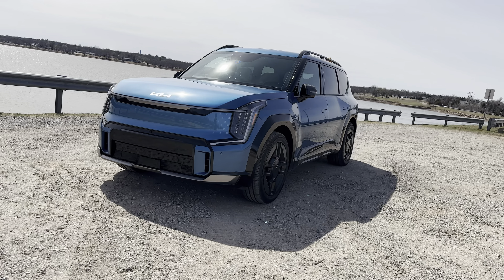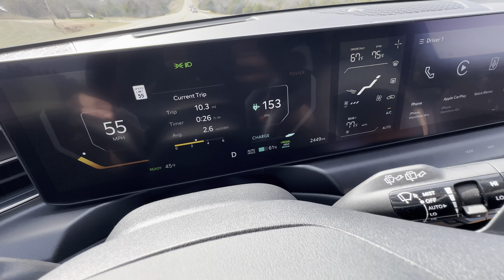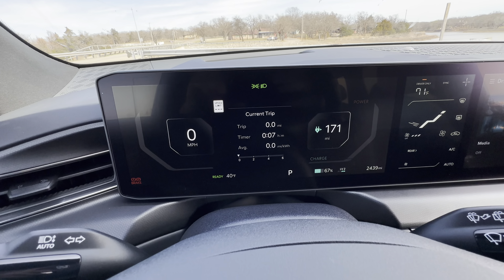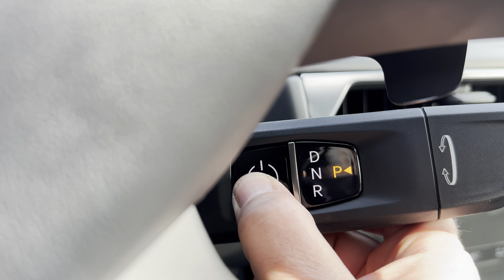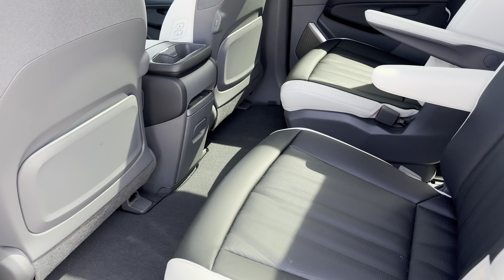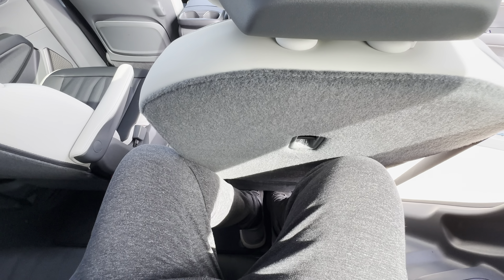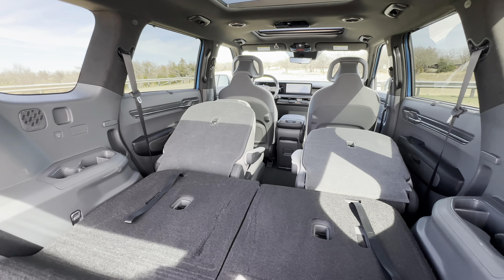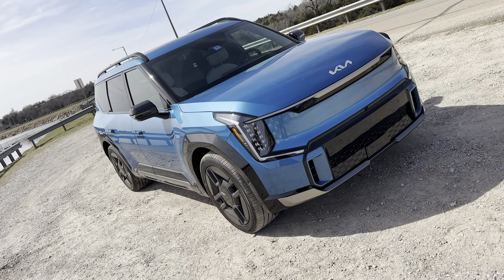2024 Kia EV9 GT-Line AWD Review: The Best Electric SUV?